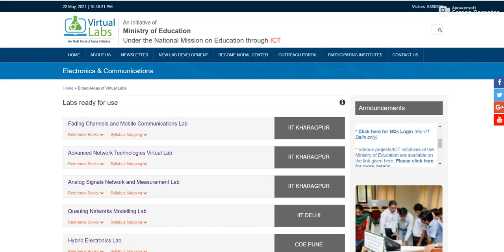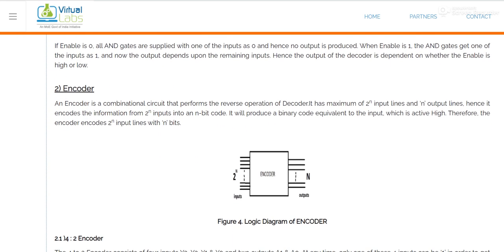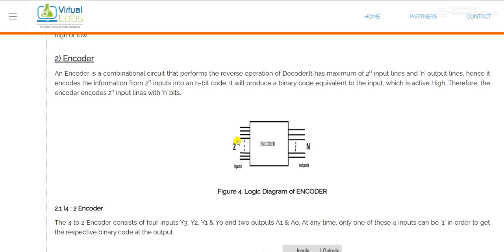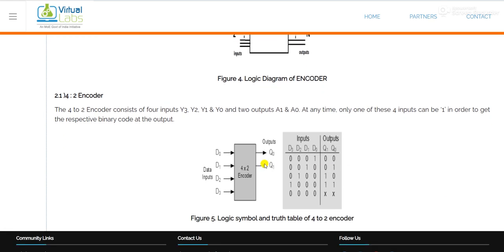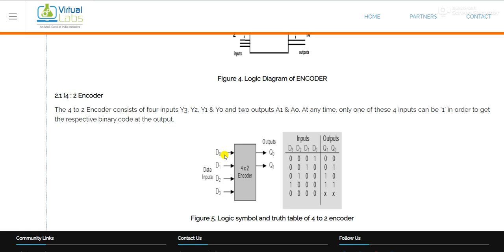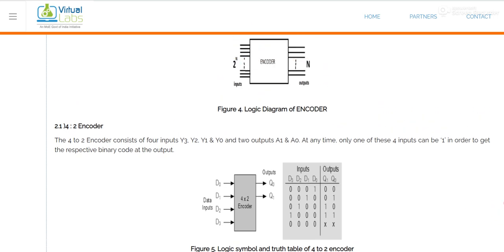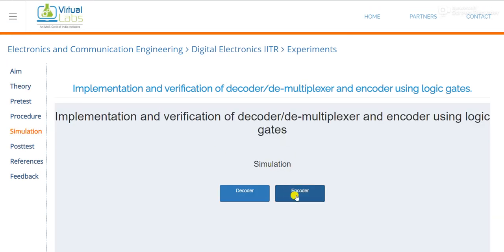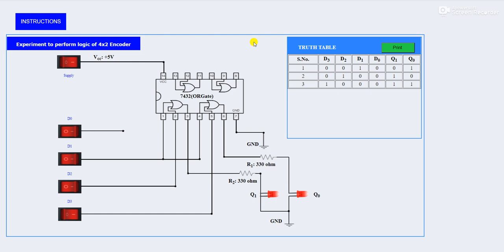Simulation of 4:2 Encoder using Virtual Lab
in this tutorial, we will learn about Encoder and its simulation using the virtual lab.